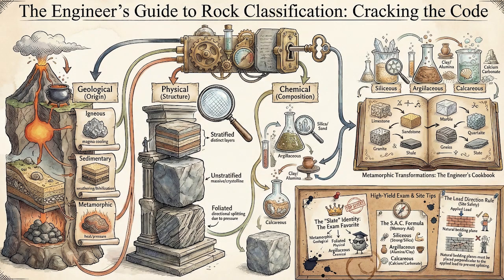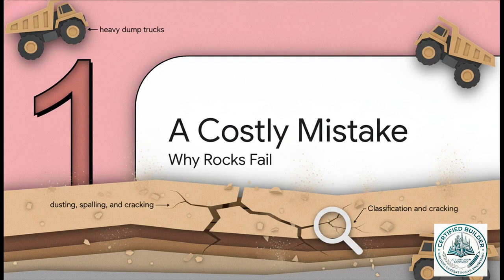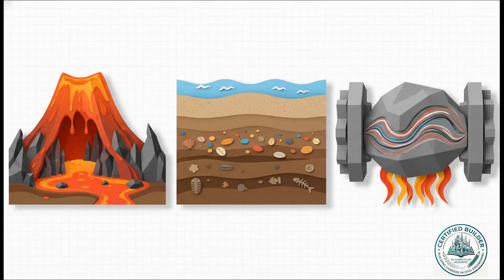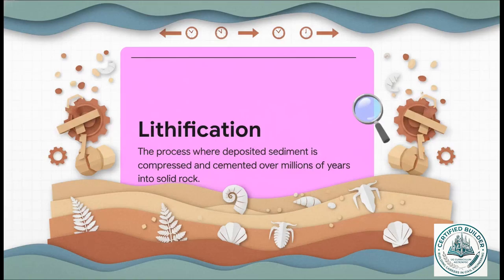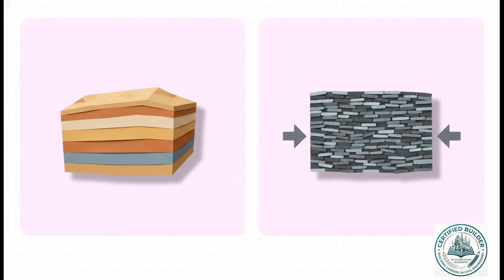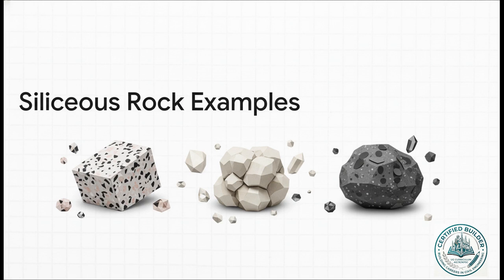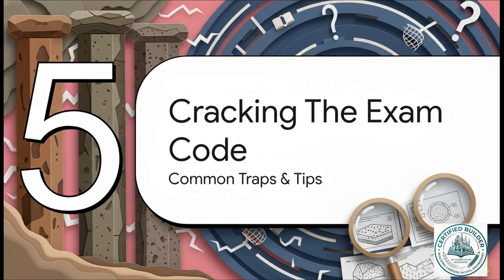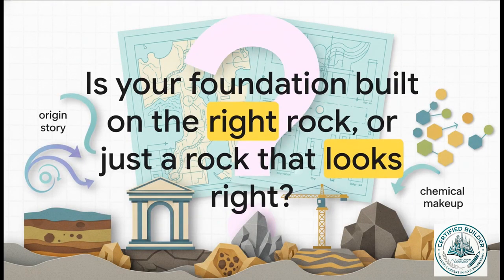Rock Classification Systems - Crack Stone Types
Building stones are classified geologically by their origin, physically by their macro-structure, and chemically by their primary mineral composition.
Students often struggle with stone classification questions in KPSC, KEA, and SSC JE exams because they easily confuse a rock's geological formation method with its physical appearance or chemical makeup. This video simplifies the entire rock classification matrix, teaching you exactly how to distinguish between stratified, foliated, siliceous, and argillaceous rocks so you never fall for examiner traps and secure guaranteed marks.
High-Yield Exam Points and Conceptual Traps
Geological Transformations: Memorize crucial parent-to-metamorphic changes such as Limestone to Marble, Sandstone to Quartzite, Granite to Gneiss, and Shale to Slate.
The Slate Identity Trap: Slate is a frequent exam favorite because it is geologically metamorphic, physically foliated, and chemically argillaceous.
Load Direction Rule: For maximum structural strength, the natural bedding planes of stratified rocks must always be placed perpendicular to the direction of the applied load.
Fossil Indicator: Only sedimentary rocks contain fossils, as the extreme heat involved in forming igneous and metamorphic rocks destroys all organic matter.
The SAC Formula Mnemonic: Quickly recall chemical classifications using Siliceous for sand and hardness, Argillaceous for alumina and clay, and Calcareous for calcium carbonate.
The Basalt Exception: Frequently tested for highway pavements, Basalt is classified as geologically igneous volcanic, physically unstratified, and chemically siliceous.
What is the difference between foliated and stratified building stones?
How do you classify slate in civil engineering exams?
What is the geological, physical, and chemical classification of basalt?
Why must natural bedding planes be placed perpendicular to the load?
What are the parent rocks for metamorphic stones like marble and quartzite?
Most Searched Engineering Terms
Civil Engineering Short Notes
AE Exam Preparation
Rock Classification Systems MCQ
Building Materials and Construction Lectures
KPSC AE Civil Engineering Syllabus
SSC JE Building Stones Previous Year Questions
Igneous Sedimentary Metamorphic Rocks Tricks
GATE Civil Engineering Materials Study Guide
Comprehensive Civil Engineering preparation for KPSC AE/AEE, KEA, SSC JE, GATE, and KPWD. Concept-based learning for Karnataka technical exams.